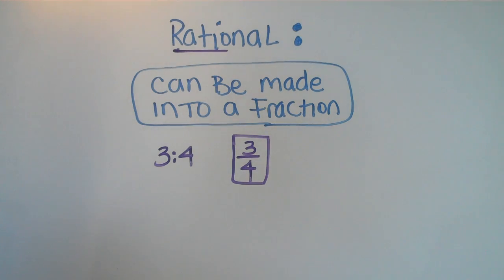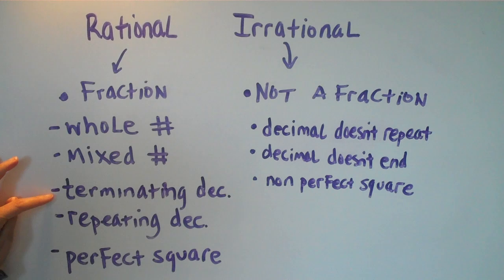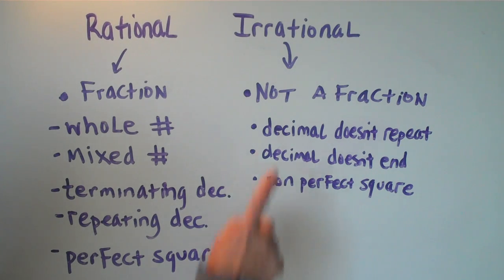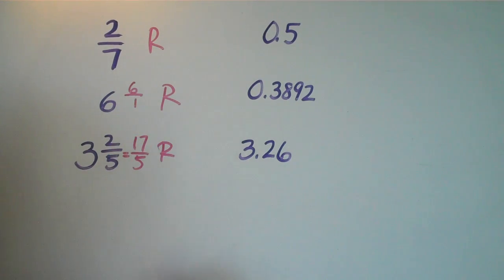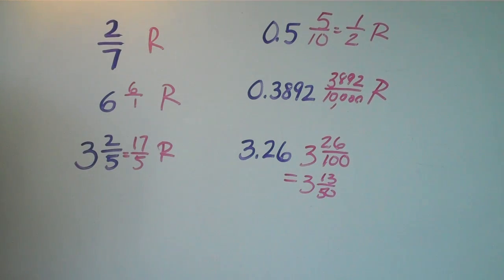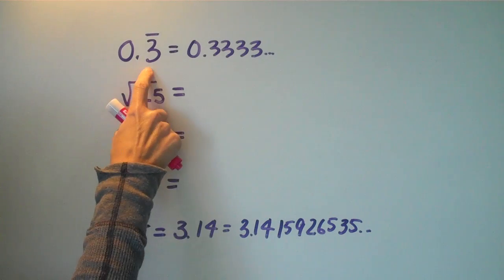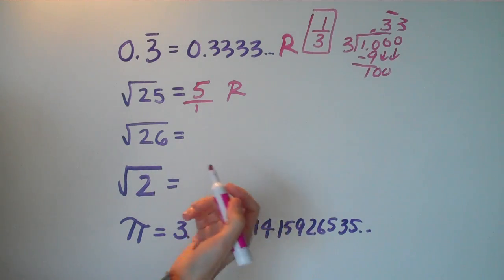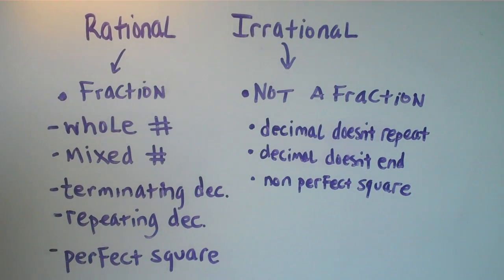Rational and Irrational Numbers Defined